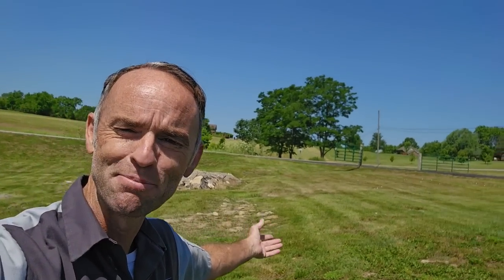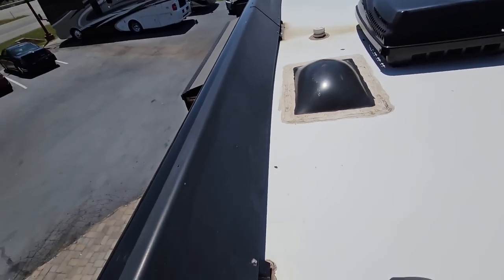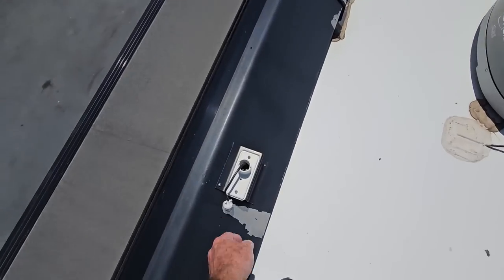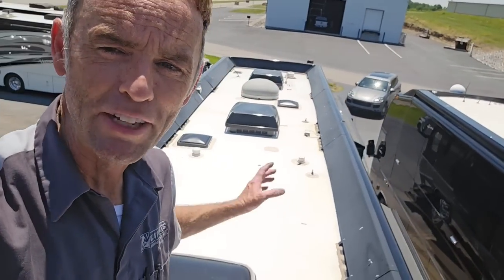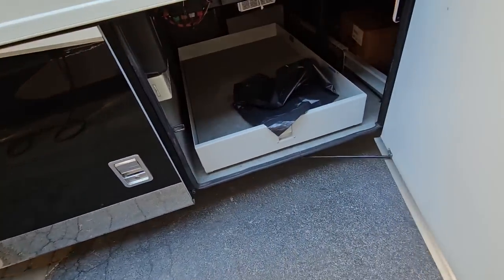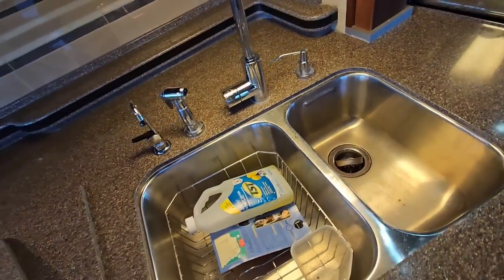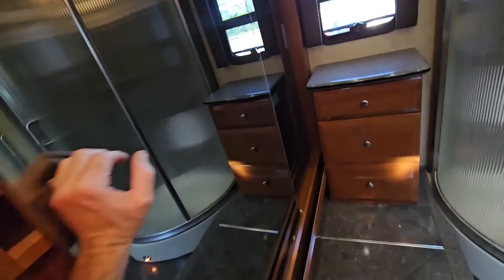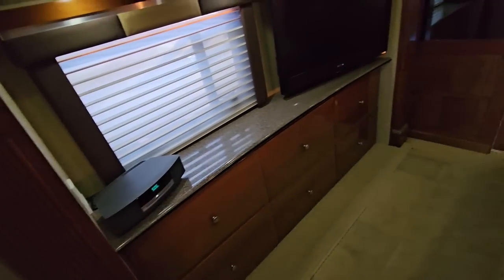This 2008 King Aire Surprised Me: But What Did I Find Wrong??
While in Kentucky deliving the 2018 Allegro Bus to Doug Sewell and Sewell Motorcoach, I was asked to inspect this beautiful first generation 2008 King Aire Luxury Class A Diesel from Newmar. I was struck with how it compared to modern King Aire's so I thought I would bring everyone along for the inspection and do a fairly complete walk-thru of the motorhome while showing some of the issues I did find. @Sewellmotorcoach

Please contact Doug at: 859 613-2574

Dicor self-leveling

Wash and Wax